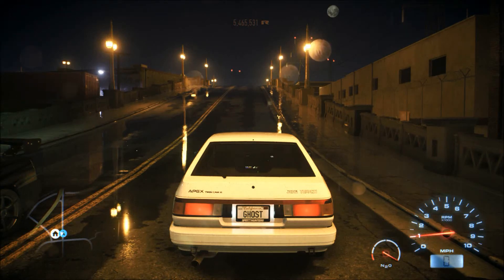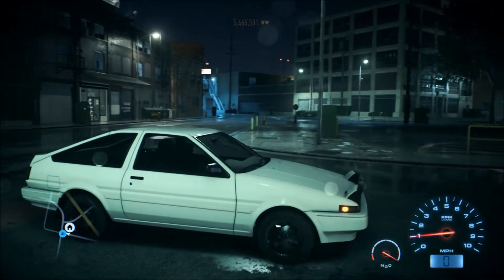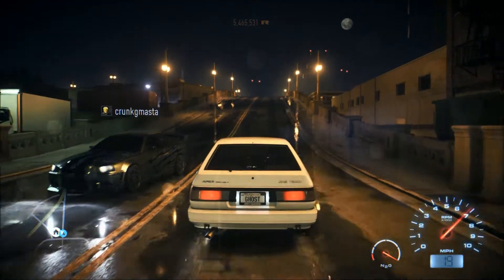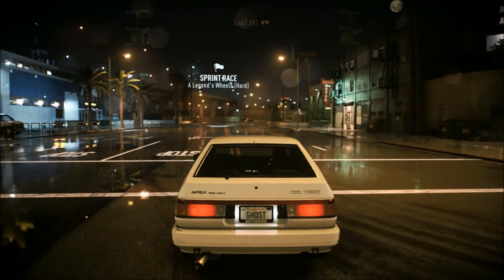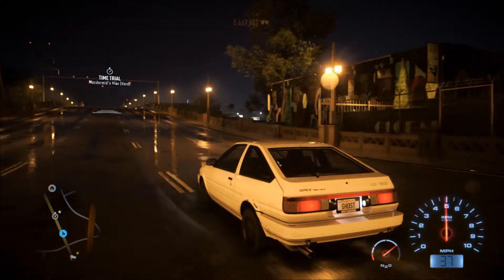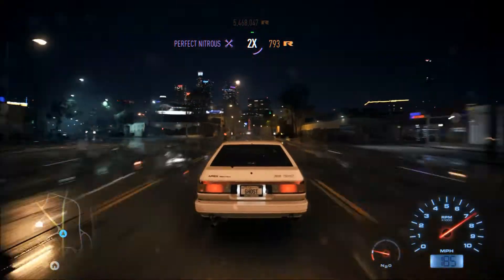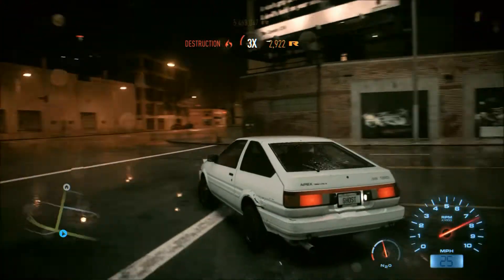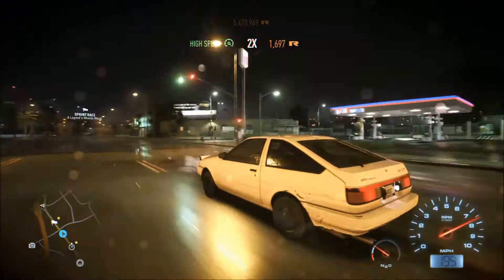NFS 2015: My Sleeper | Ep.2